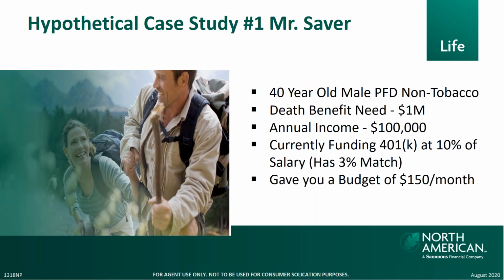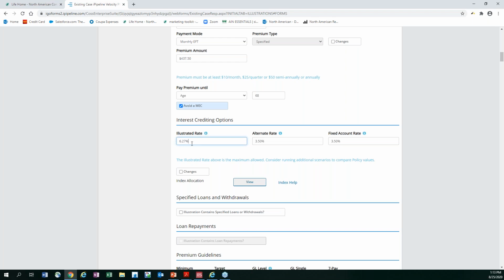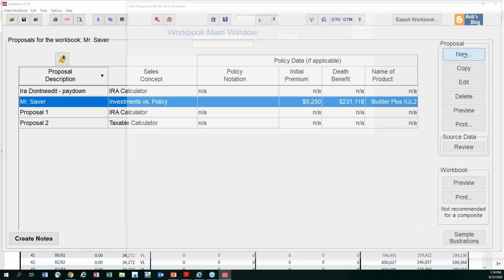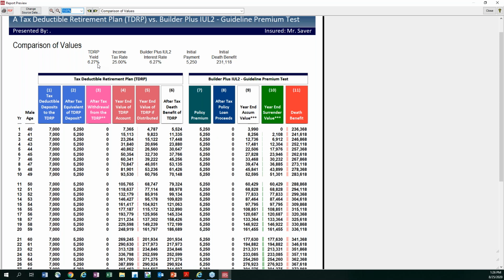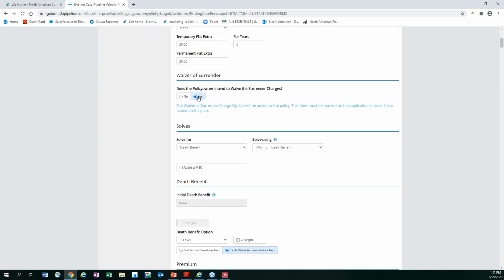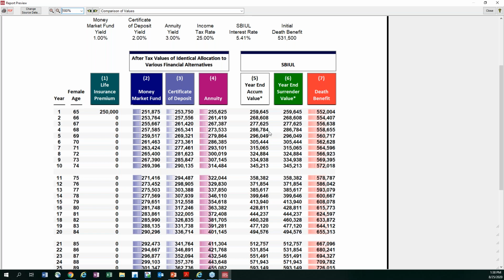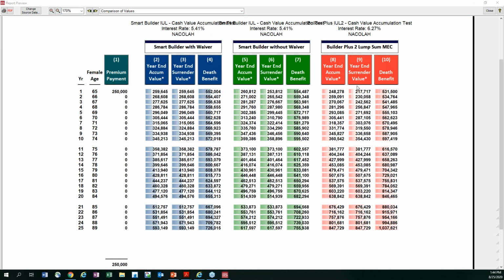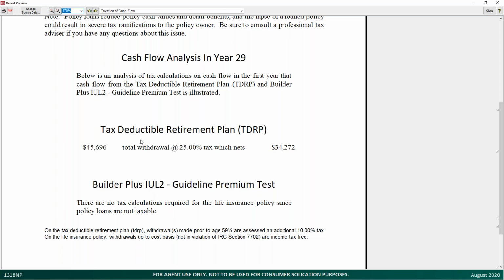Growing Your Life Insurance Sales with InsMark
Join North American to learn more about the incredible InsMark capabilities.